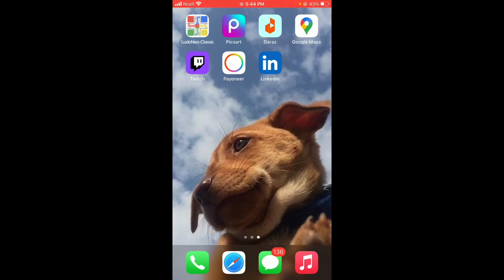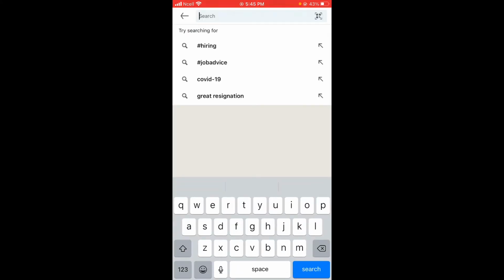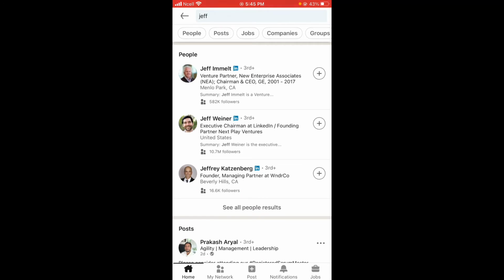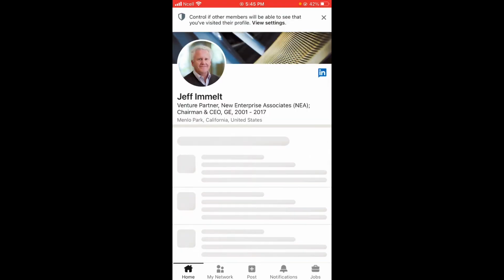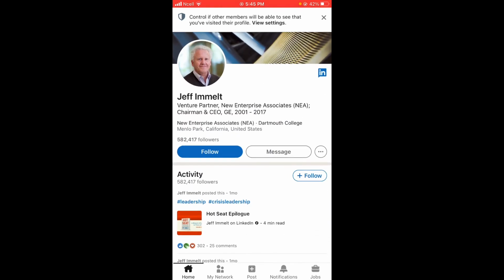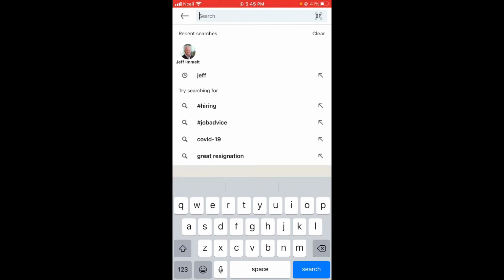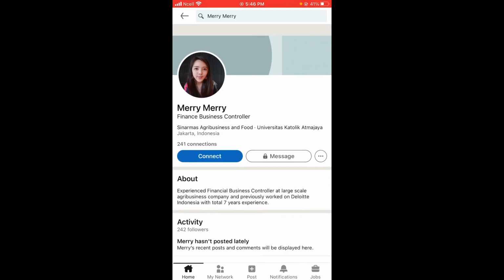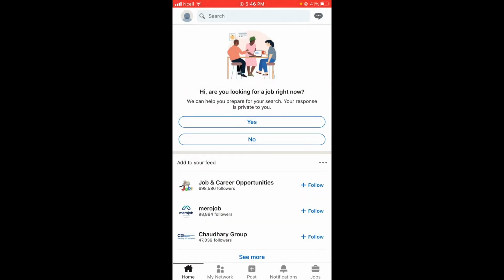How To See Other Profile In Linkedin? View Another Person's Linkedin Profile | Linkedin Tutorial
Looking to see what someone else's LinkedIn profile looks like? In this quick tutorial, we'll show you how to view another person's LinkedIn profile using the search bar.

00:00 How To See Other Profile In Linkedin?
00:37 Search By Name In Linkedin
01:05 How To Follow User In Linkedin